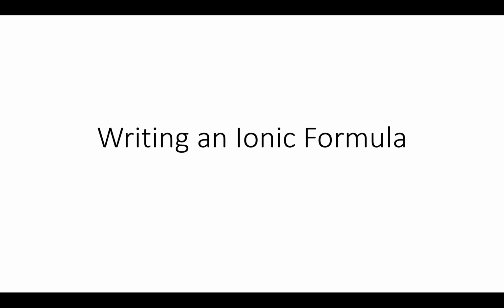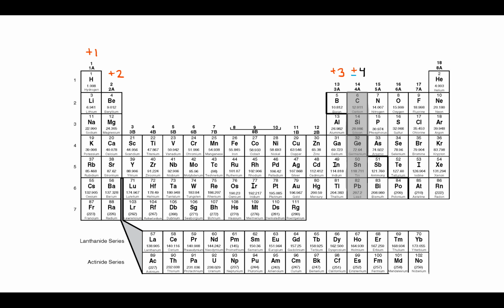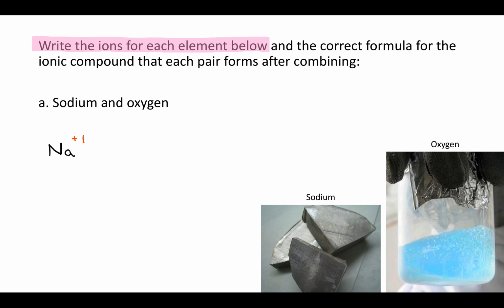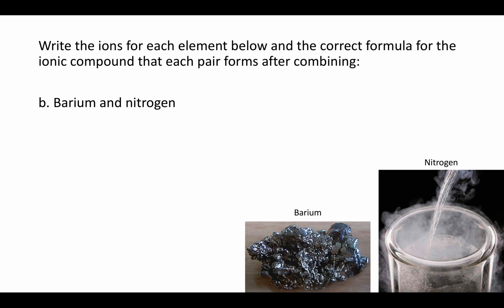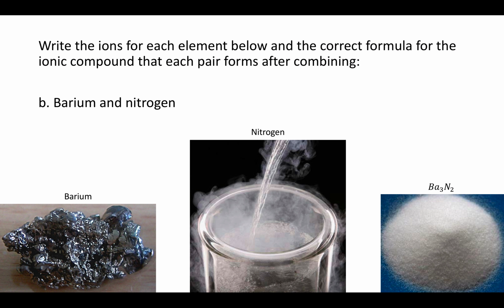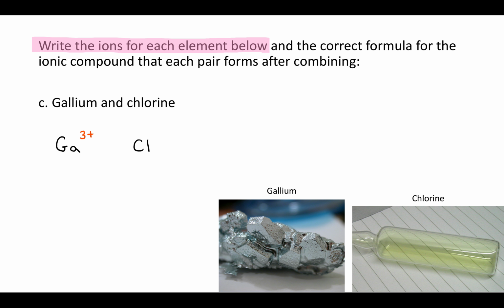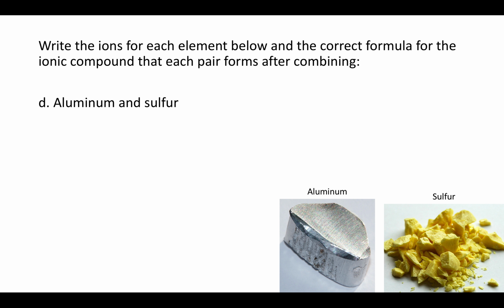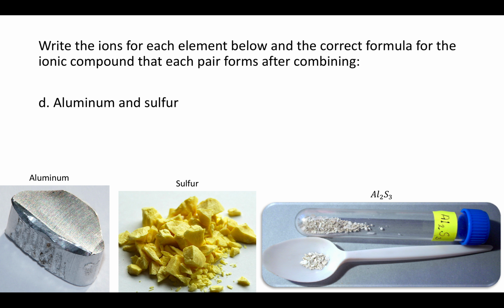Writing an Ionic Formula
A video to help with writing an ionic formula when given the names of two elements that combine.